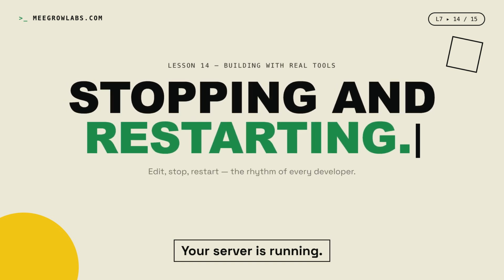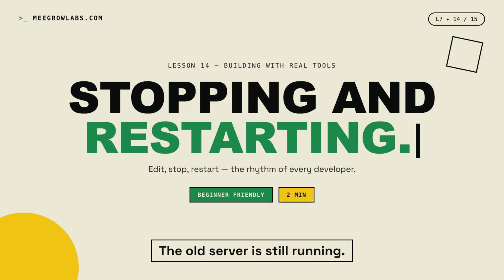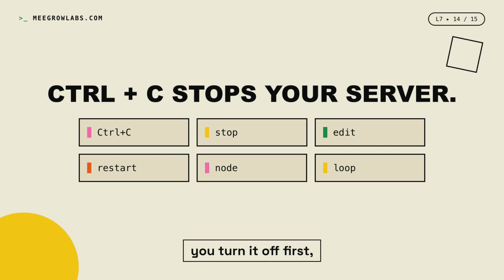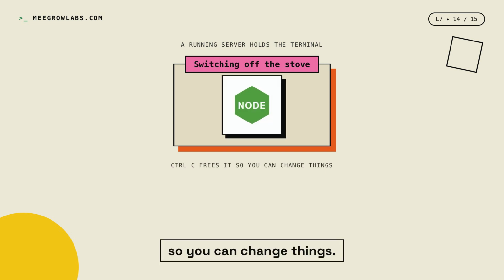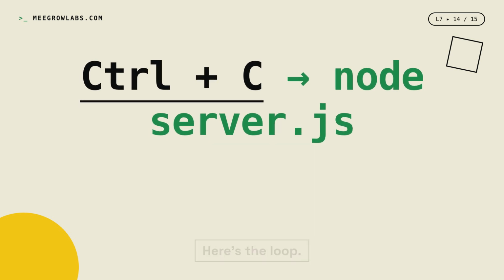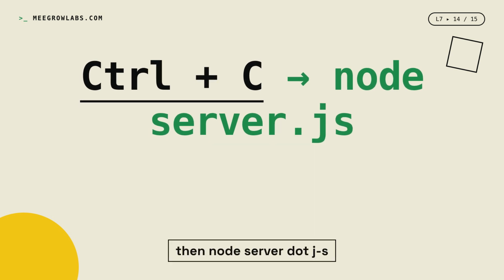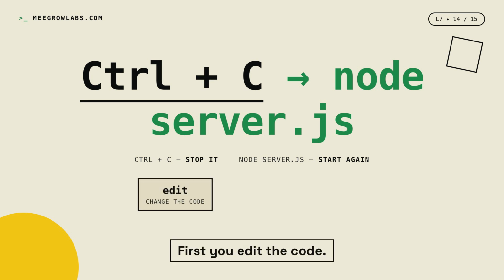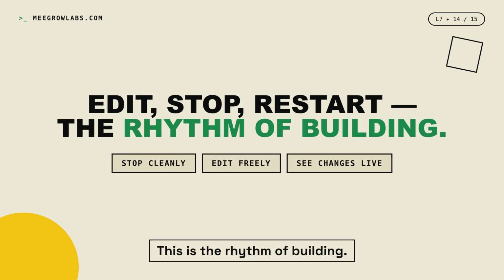Stopping and restarting. | Zero to AI Hero · Lesson 14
Stopping and restarting. — Lesson 14 of Zero to AI Hero by Meegrow Labs (Building With Real Tools).

Go from zero to AI hero: learn to use & build with AI in simple 2-minute lessons. No degree, no jargon.